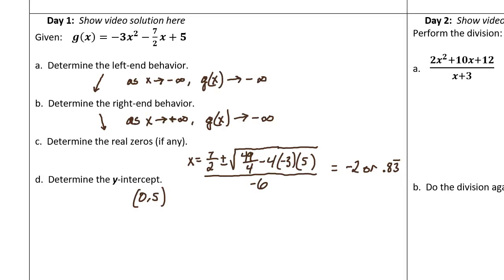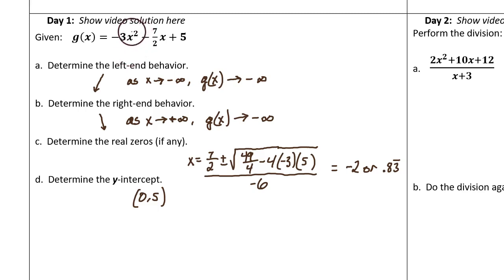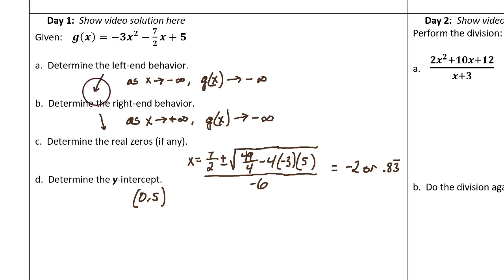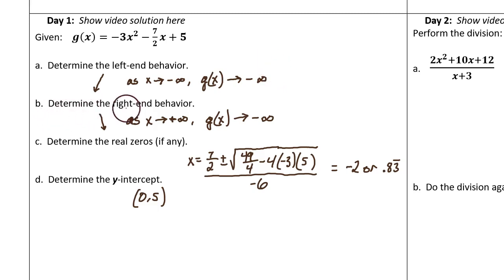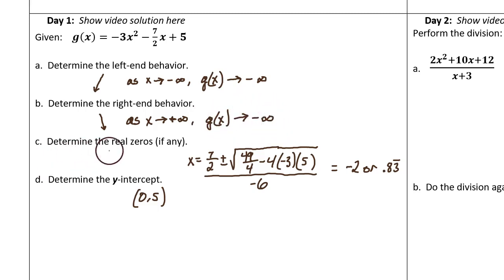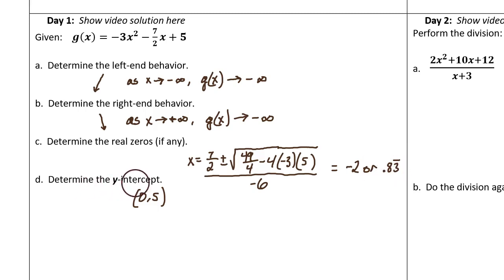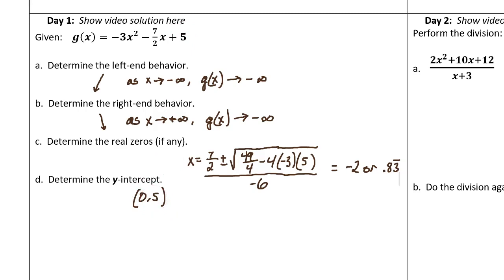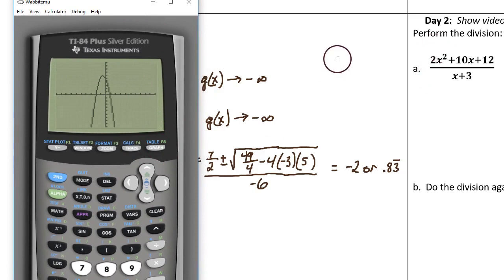Week 11 Day 1